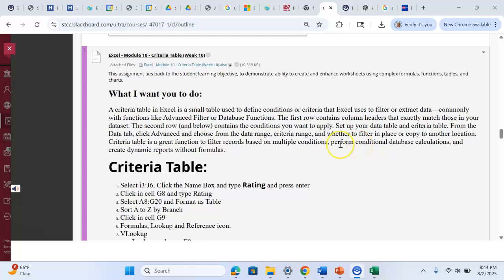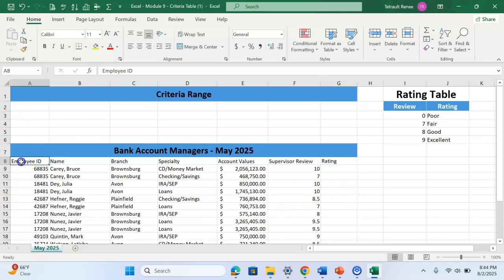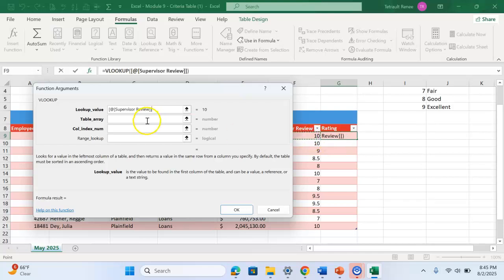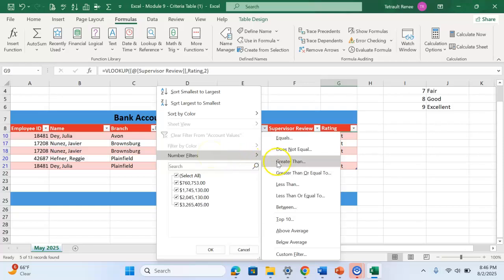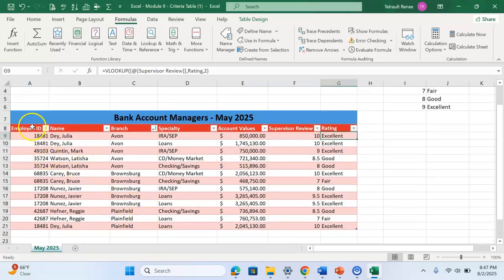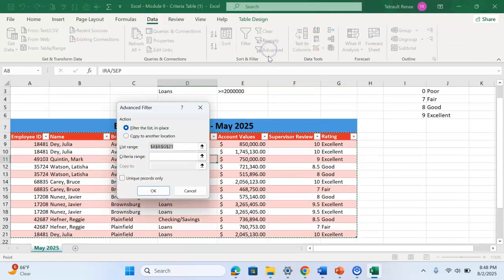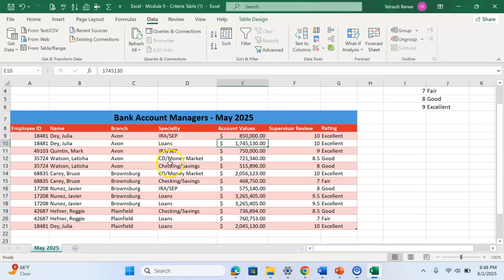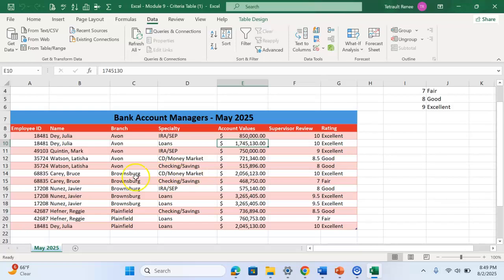Excel - Criteria Table